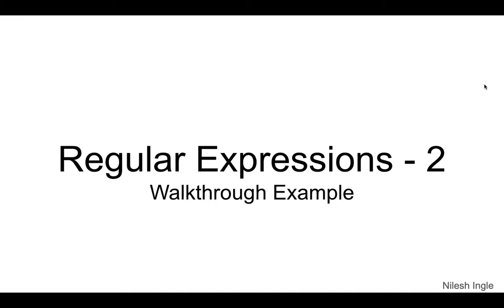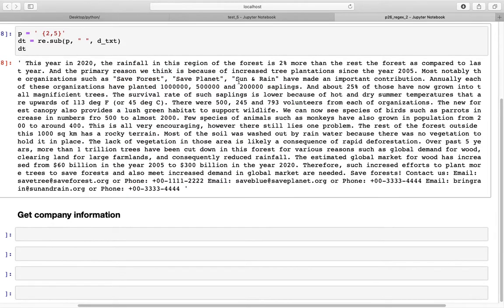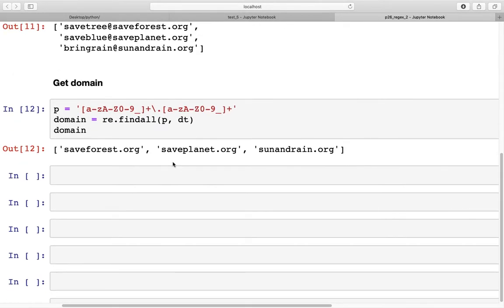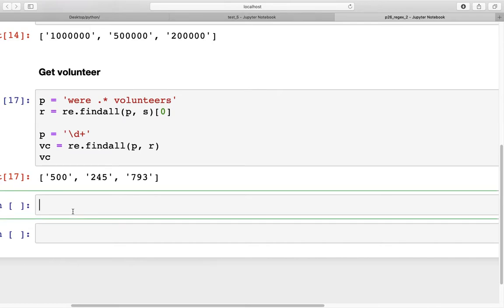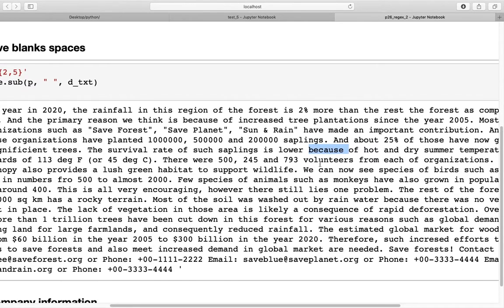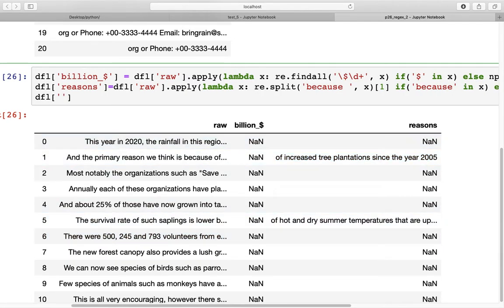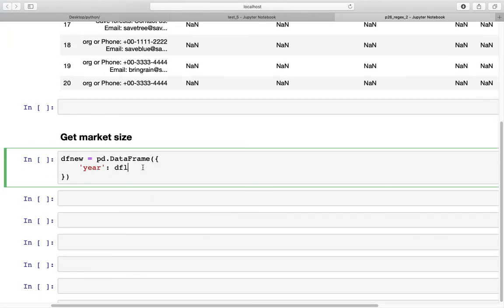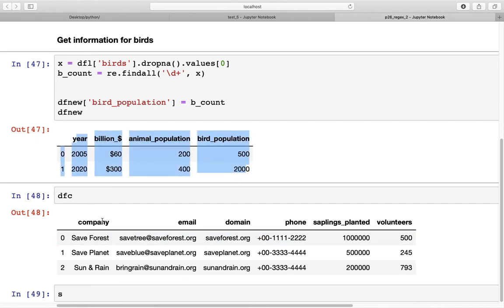#26. Regular Expressions - 2: Walkthrough example in Python | Tutorial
The video walks through an example to extract data from a text string using regex or regular expression in Python.

Timeline & Data
(Python 3.7)

00:00 - Welcome
00:10 - Outline of video
00:48 - Open Jupyter Notebook
01:10 - Data
01:39 - Get text
04:00 - Remove blank spaces
05:50 - Begin work on company information:
06:48 - Use regex to extract: names
08:15 - Use regex to extract: email
10:28 - Use regex to extract: domain
11:49 - Use regex to extract: phone
14:02 - Use regex to extract: sapling counts
15:59 - Use regex to extract: volunteer counts
17:40 - Create DataFrame to combine information about company
20:20 - Begin work on forest information
20:35 - Use regex to split multiline string into multiple sentences
21:37 - Add multiple sentences to a DataFrame
24:00 - Use regex to extract: billion $
27:00 - Use regex to extract: reasons
29:02 - Use regex to extract: birds
30:01 - Use regex to extract: animals
30:33 - Use regex to extract: years
32:58 - Use regex to extract: market size
34:25 - Create new DataFrame for annual data
36:05 - Extract and add animals to DataFrame
39:20 - Extract and add birds to DataFrame
41:03 - Ending notes

# Data
s = '\ [***Note***: This is a made up text to explain Regular Expressions in Python. It is NOT real.]\
    This year in 2020, the rainfall in this region of the forest is 2% more than the rest the forest as compared to last year. \
    And the primary reason we think is because of increased tree plantations since the year 2005. \
    Most notably the organizations such as "Save Forest", "Save Planet", "Sun & Rain" have \
    made an important contribution. Annually each of these organizations have planted 1000000, 500000 and 200000 \
    saplings. And about 25% of those have now grown into tall magnificient trees. The survival rate\
    of such saplings is lower because of hot and dry summer temperatures that are upwards of 113 deg F (or 45 deg C).\
    There were 500, 245 and 793 volunteers from each of \
    organizations. The new forest canopy also provides a lush green habitat to support wildlife.\
    We can now see species of birds such as parrots increase in numbers fro 500 to almost 2000.\
    Few species of animals such as monkeys have also grown in population from 200 to around 400.\
    This is all very encouraging, however there still lies one problem. The rest of the forest\
    outside this 1000 sq km has a rocky terrain. Most of the soil was washed out by rain water\
    because there was no vegetation to hold it in place. The lack of vegetation in those area is\
    likely a consequence of rapid deforestation. Over past 5 years, more than 1 trillion trees have been cut down \
    in this forest for various reasons such as global demand for wood, clearing land for large farmlands, and \
    consequently reduced rainfall. The estimated global market for wood has increased from $60 billion in the year 2005 to \
    $300 billion in the year 2020. Therefore, such incresed efforts to plant more trees to save forests and also meet\
    increased demand in global market are needed. Save forests! \

Resource:
You may also want to check out this site for practicing regex: